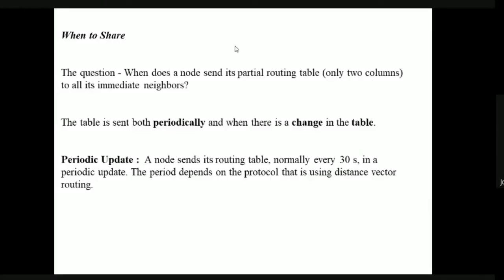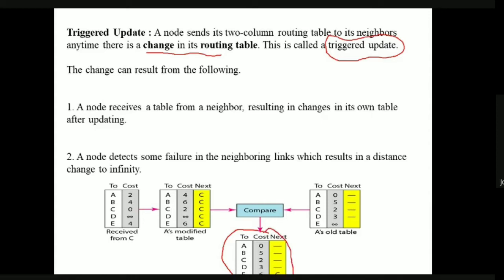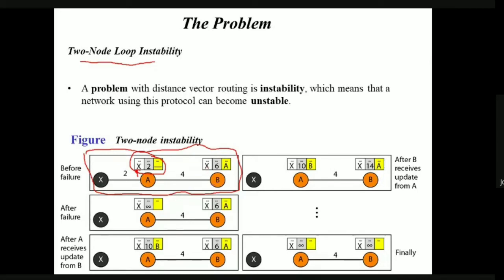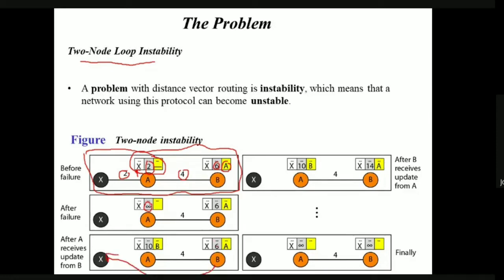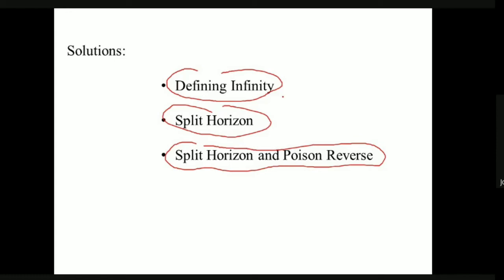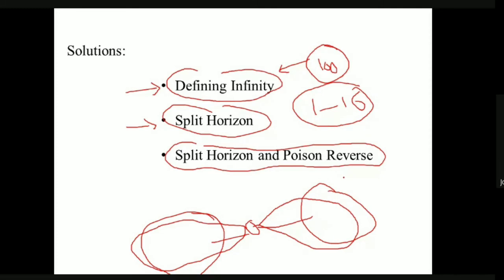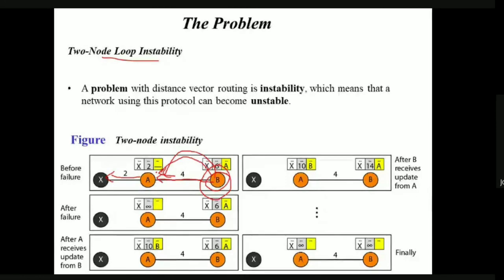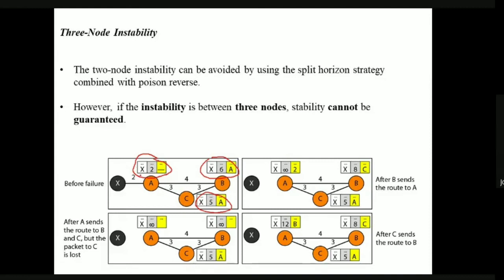DISTANCE VECTOR ROUTING - PART-2